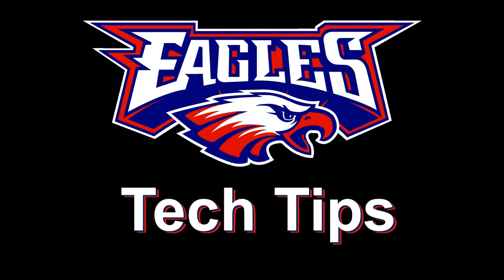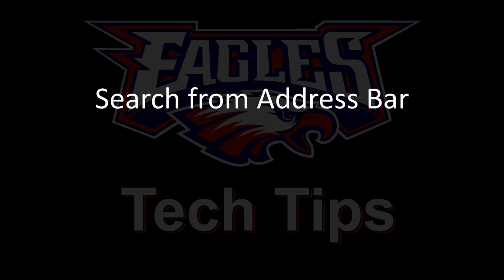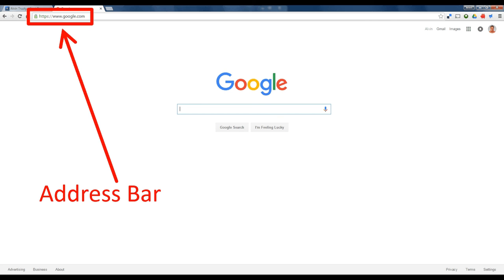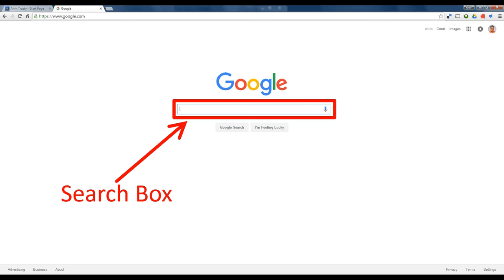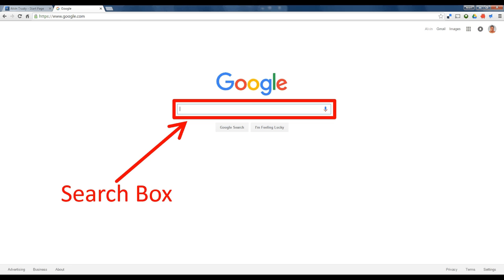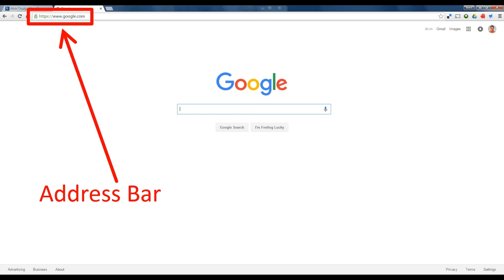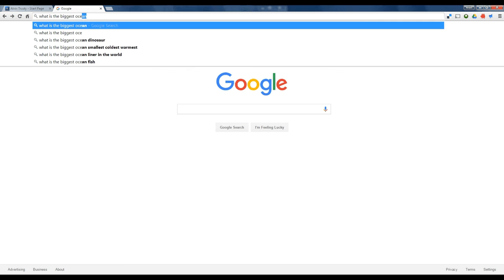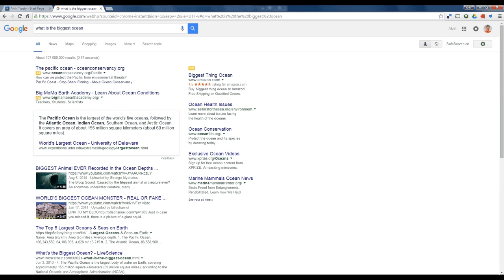Search From Browser Address Bar